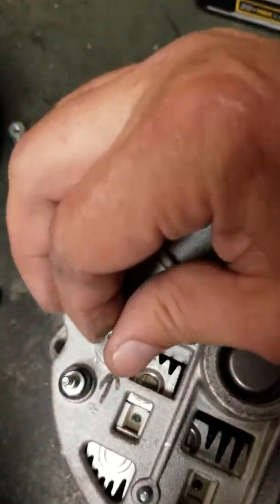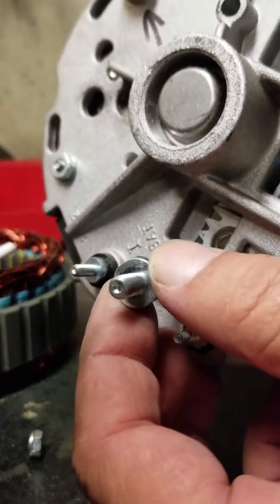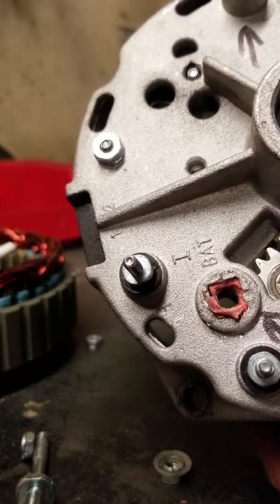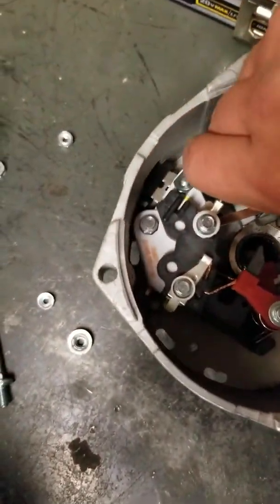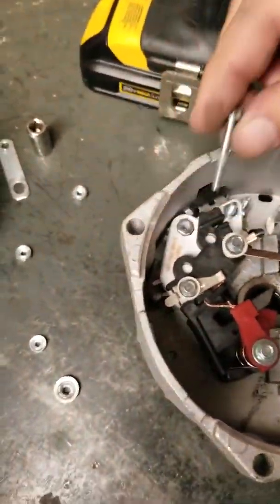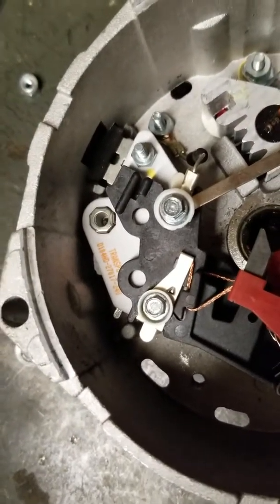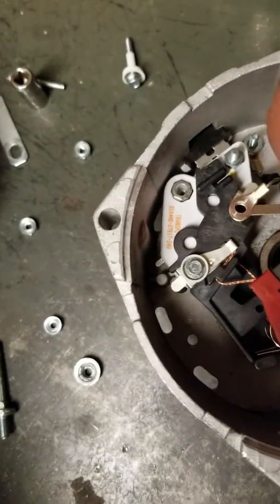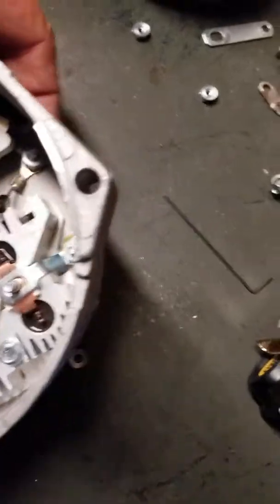Terry smith alternator troubleshooting 2